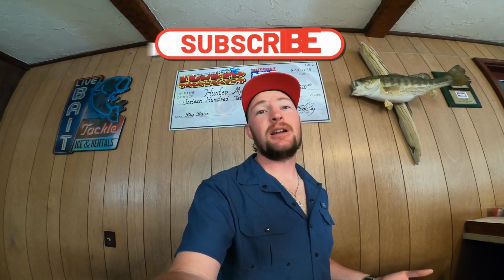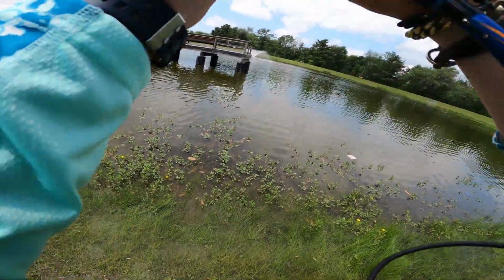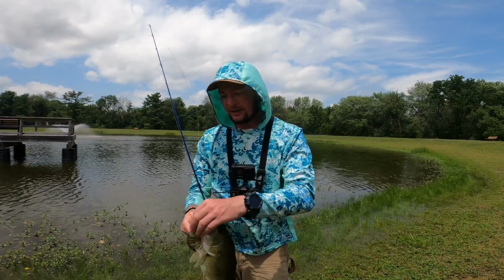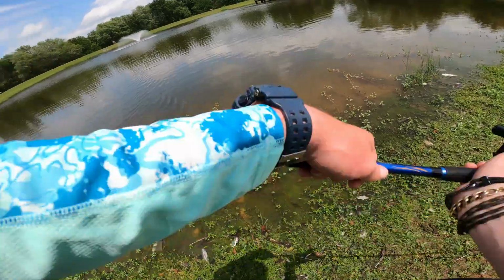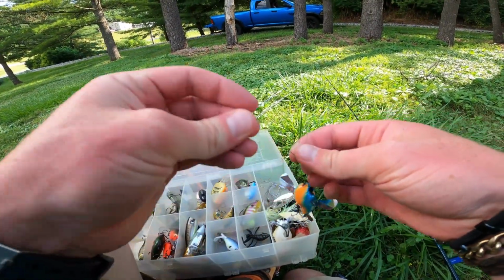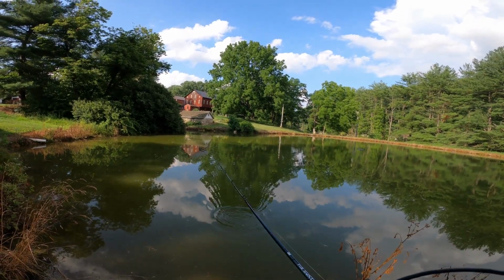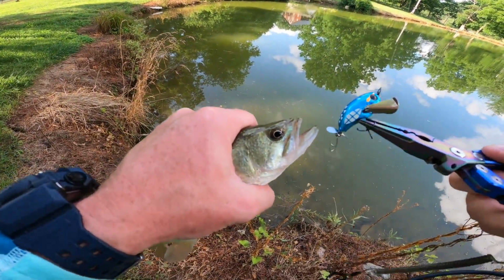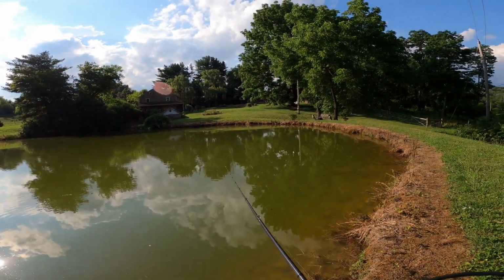Bass fishing ponds in August! I CATCH TWO BASS AT A TIME!!!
Bass fishing ponds in August! I catch two bass at a time! In this video I am going to walk you through a summer pond fishing adventure I explore a new public pond I stumbled upon and then hop to another!  I catch a giant bass fishing this new pond! I am going to tell you a few of my fishing tips on how I catch more bass in ponds using bluegill baits! I also break down what I am fishing and what lures for each situation I come across while I am out fishing these ponds! I mostly am fishing the black dog baits shell cracker wake bait and I am also fishing the Skeet Reese lucky craft SKT mini MR crank and I even do some fishing with the bfs fishing jackal micro pompadour! Hopefully you guys enjoy this video with a little topwater bass fishing action and even a pretty insanely rare catch with catching two bass at once on that crankbait!

Link for Black dog baits shell cracker:
These You have to do some digging for people sell them on eBay and swimbait pages all the time, but they unfortunately are no longer in business!